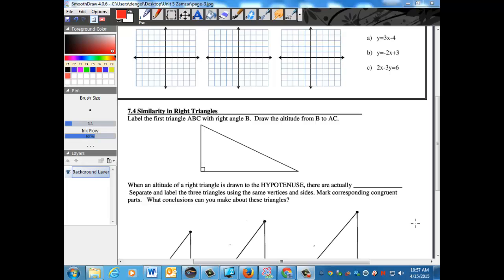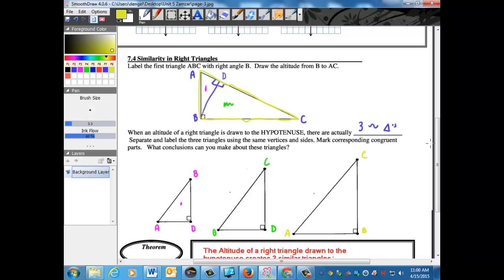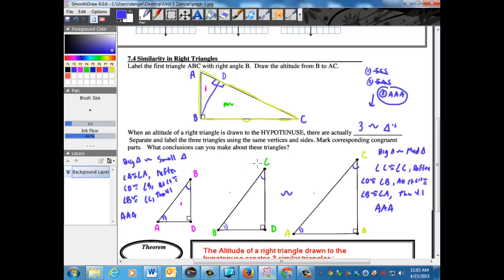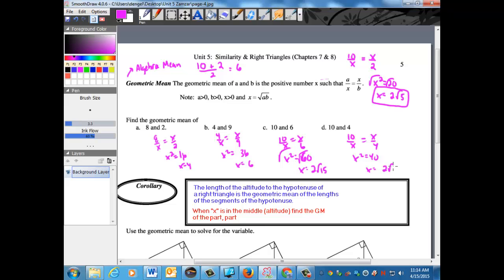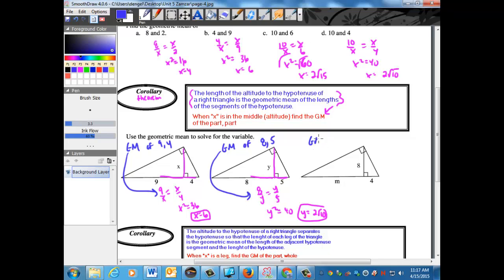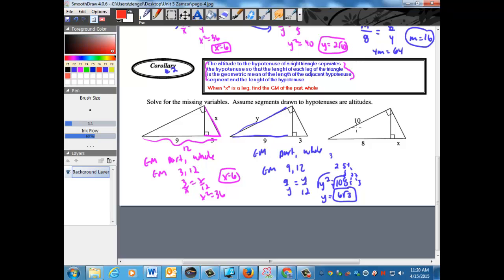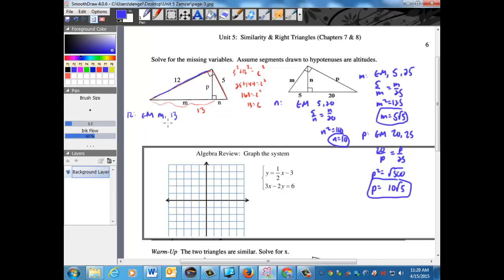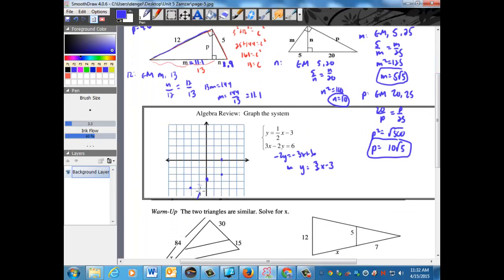7 4 Similarity in Right Triangles